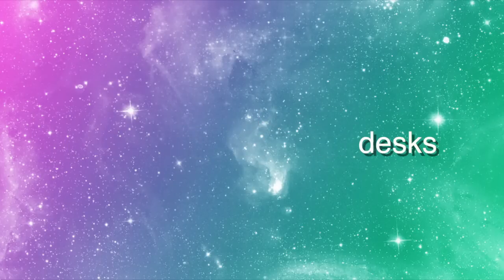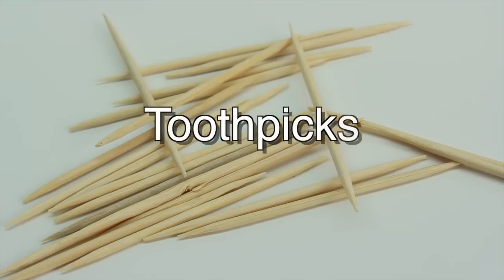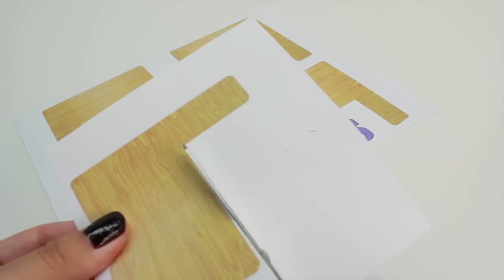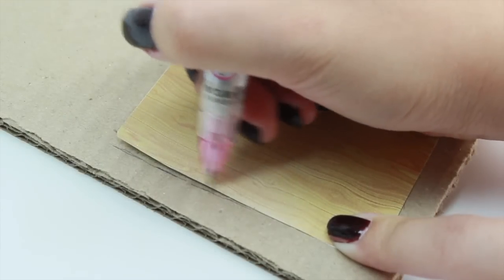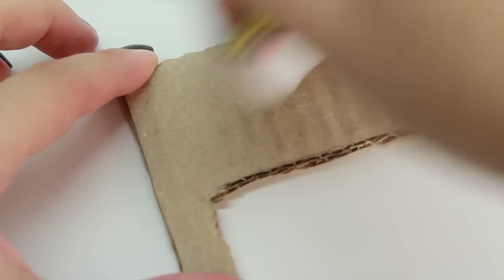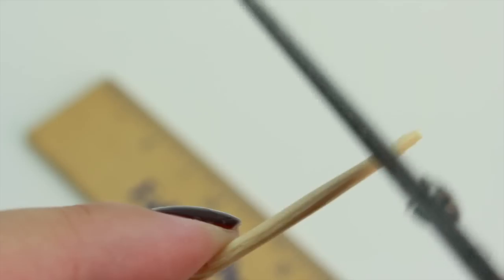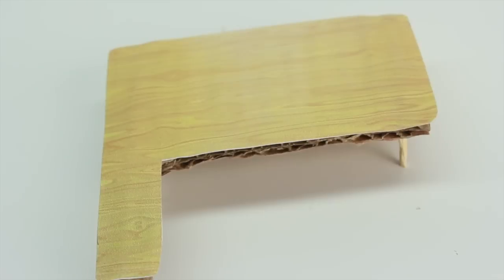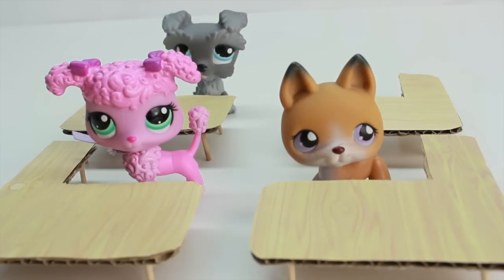Miniature School Desk Tutorial - DIY for LPS and Dolls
Hey Pawesome fans! This is a highly requested video. Learn how to make pawesome school desks that are featured in some of my videos!

More DIYs to come! Stay pawesome!